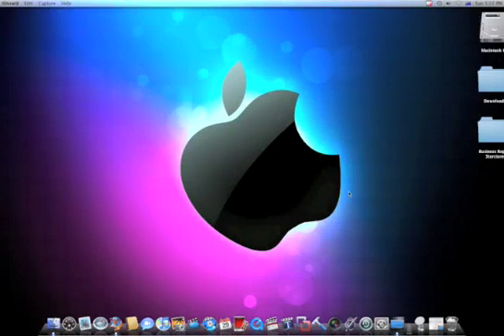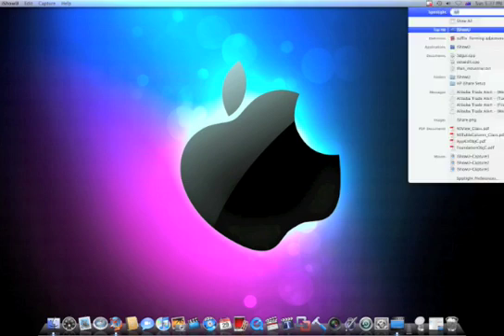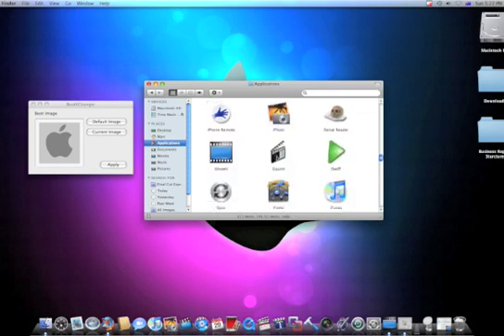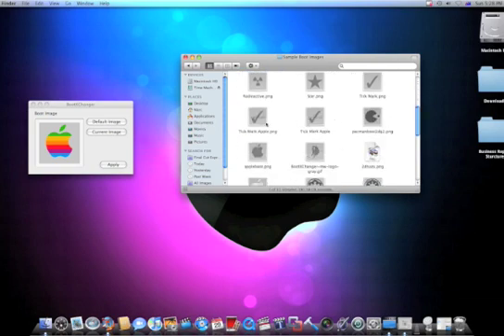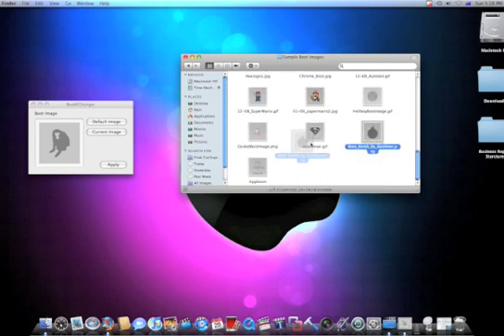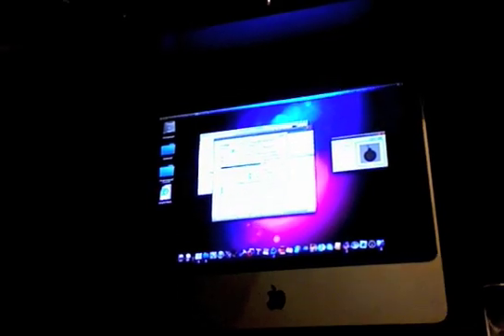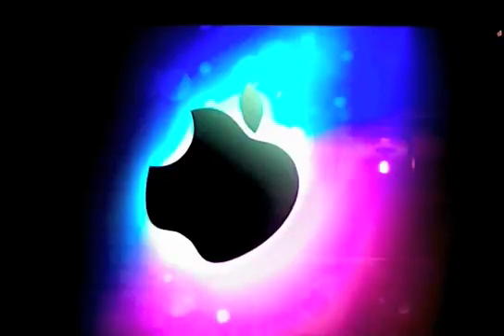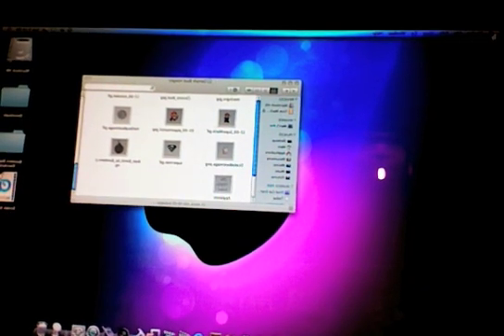Change your Boot Image Icon!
Default images are in the dmg file